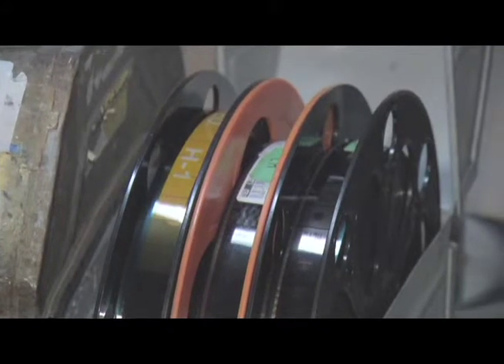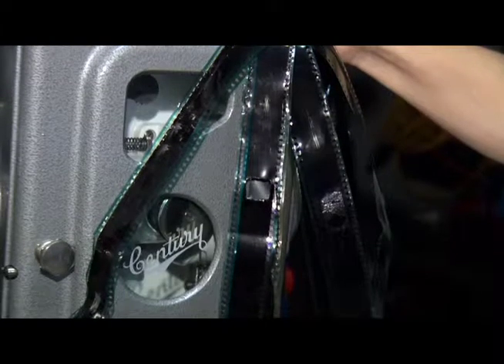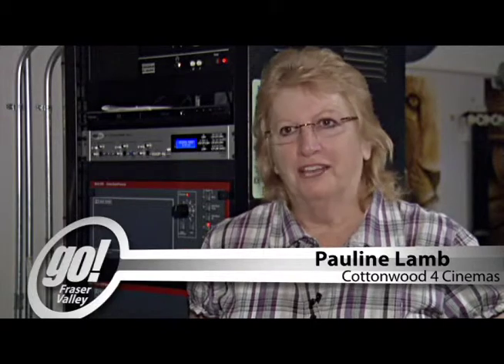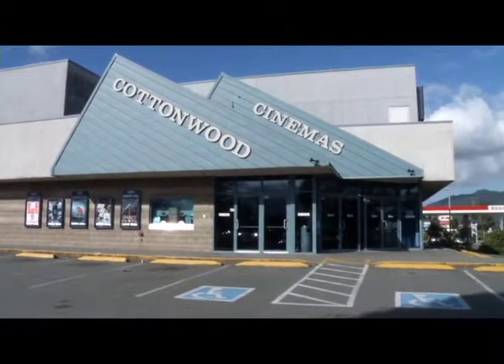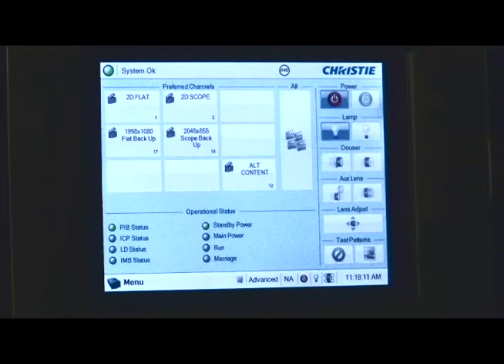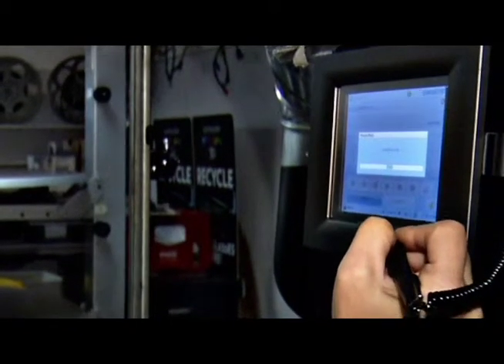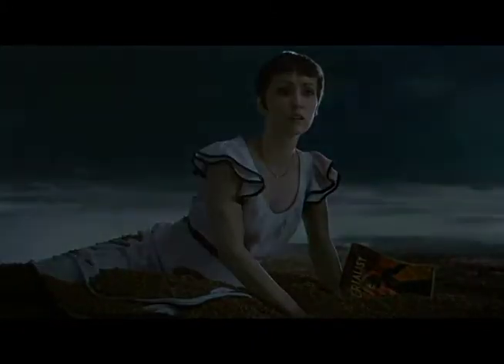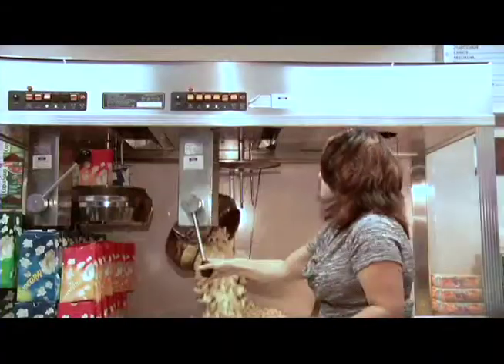Film to Digital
The local cinema house in Chilliwack is keeping with the times and moving from film to digital display.